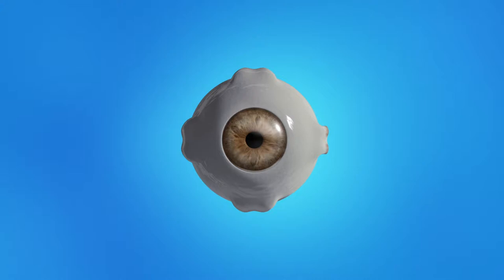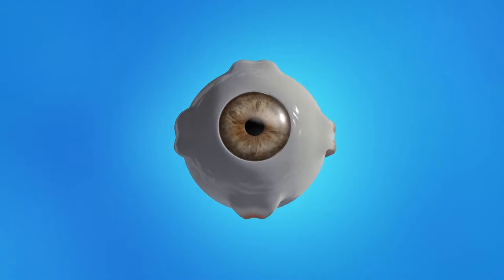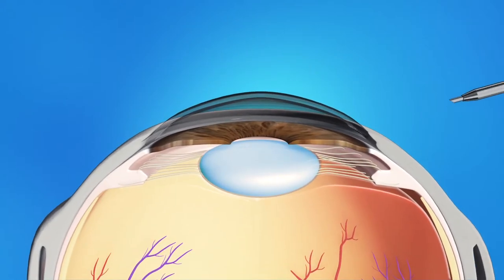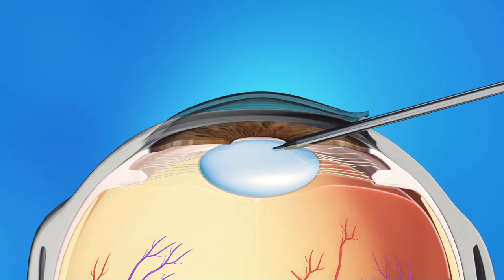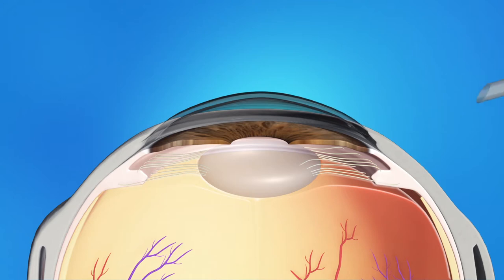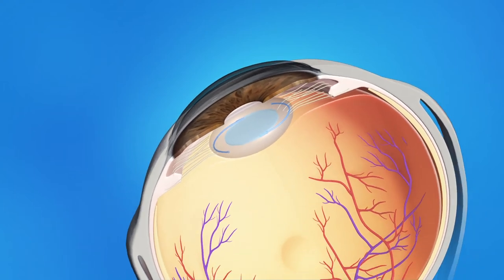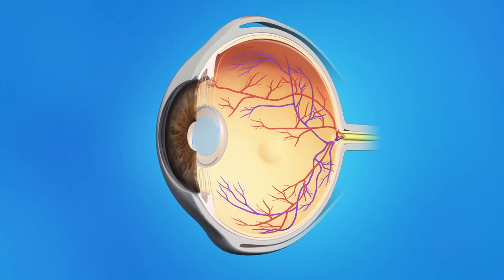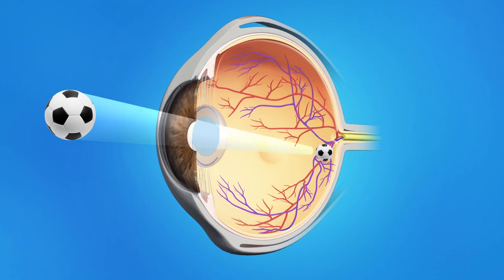US Ophthalmic Refractive RLE Phaco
Refractive RLE Phaco